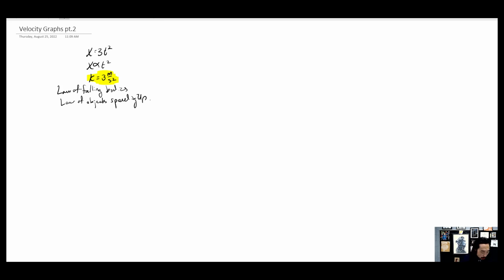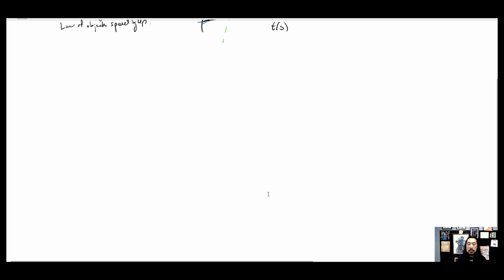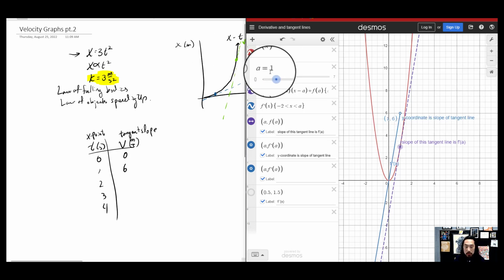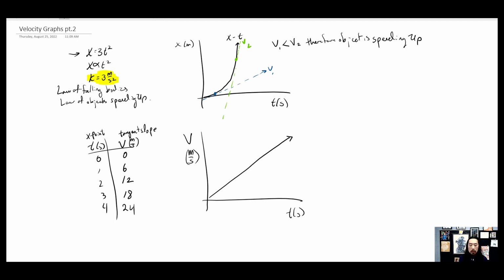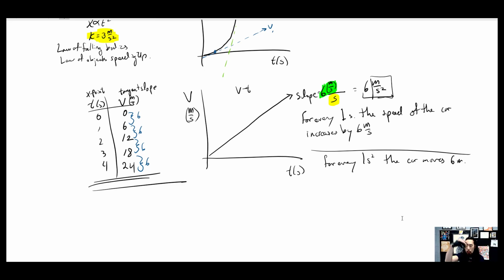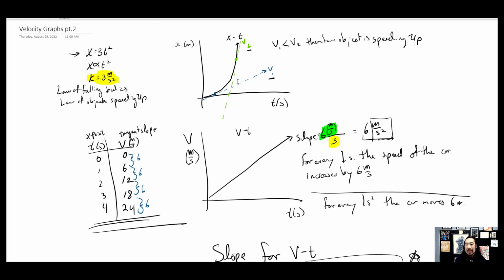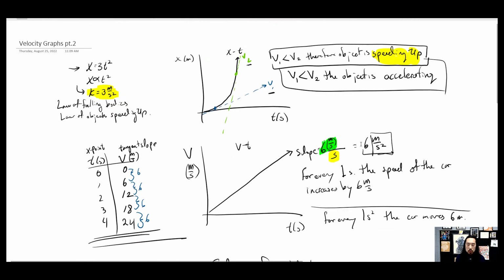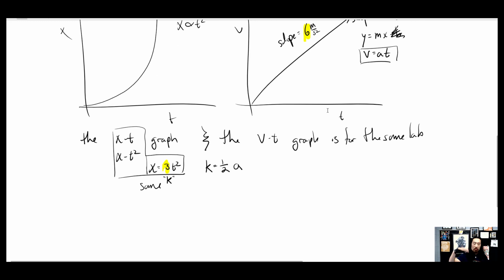Velocity Graphs pt2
Mr. Lee goes over the v-t graph again! But with more info.